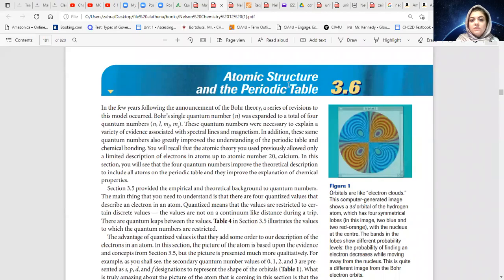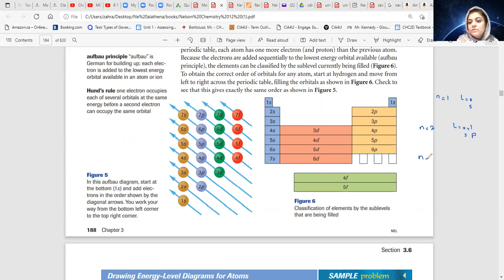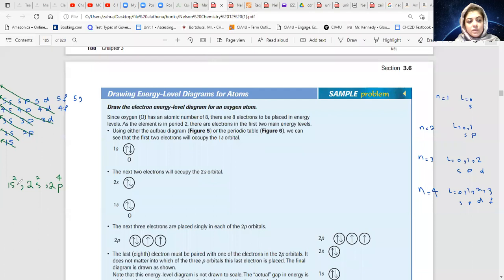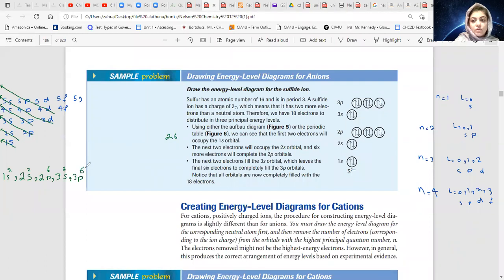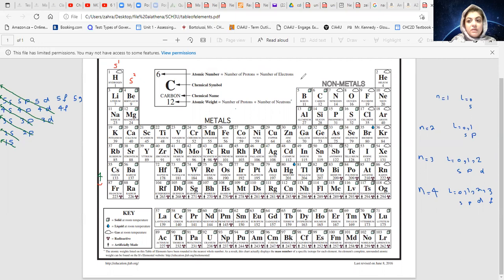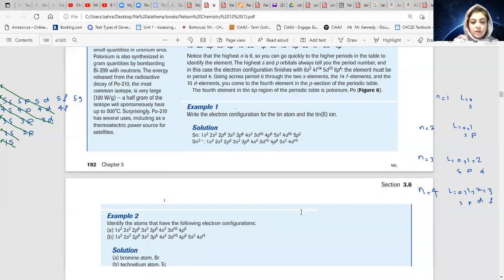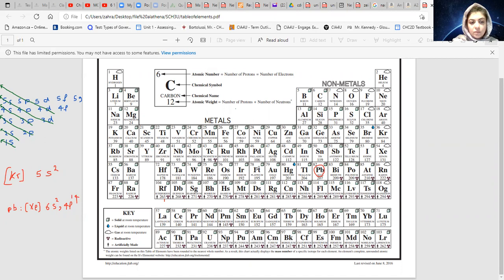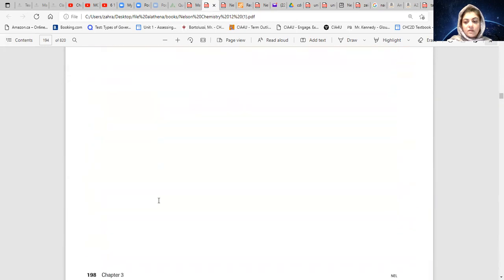3 6 Atomic Structure and periodic table , atomic configuration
Atomic Structure and periodic table , atomic configuration